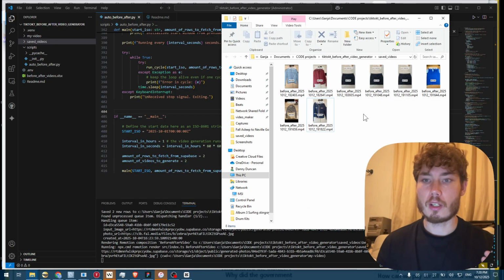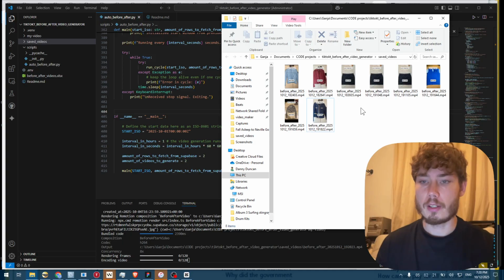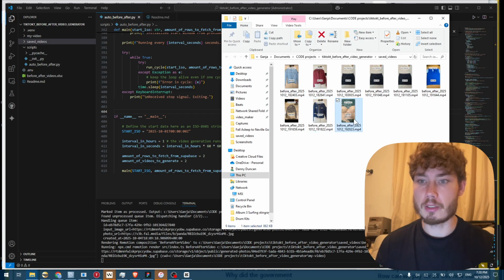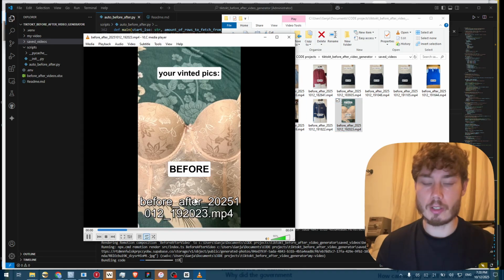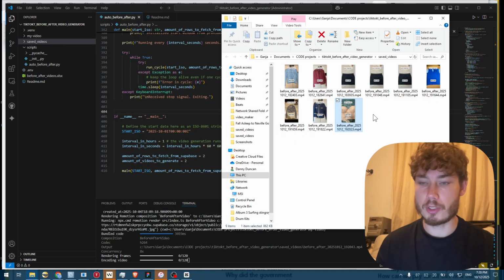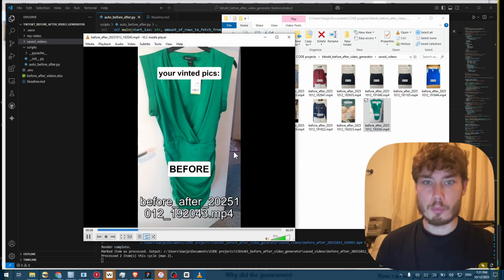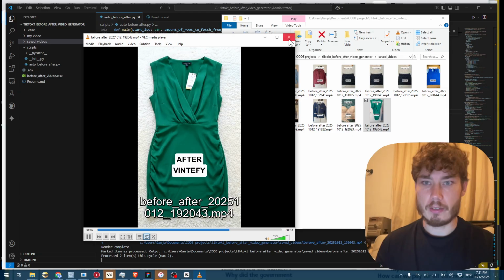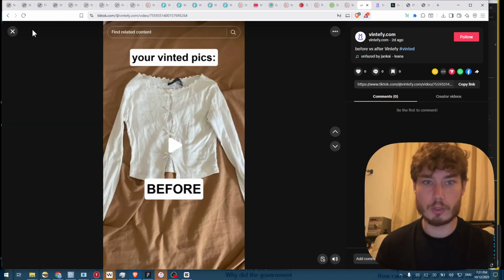Automated TikTok Videos for your Ai SaaS website! Supabase to TikTok | download the generator now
In this video, I’ll show you how I generate automated TikTok videos using a super simple process that revolves around 'before and after' images. These videos are not just easy to create but can help you gain a lot of views!

- How to generate TikTok videos that showcase AI-generated transformations.
- The power of using a Supabase database to efficiently manage images.
- How to automate video creation using a Python script that runs in the background!

💻 I walk you through my Python project where:
- Users upload a 'before' picture and receive a stunning 'after' image.
- These images are stored in Supabase and automatically compiled into a TikTok-ready video!
- See the process in action as I generate videos every minute or hour!

📁 Check out the folder where the videos are saved and ready to upload. Imagine building multiple TikTok pages and effortlessly driving traffic to your website by adding catchy sounds and the right links!

🎉 **Get Your Own Video Generator Script!**
You can choose your own price or even download it for free!

👉 **Link to Download the Script:** [Insert Download Link Here]